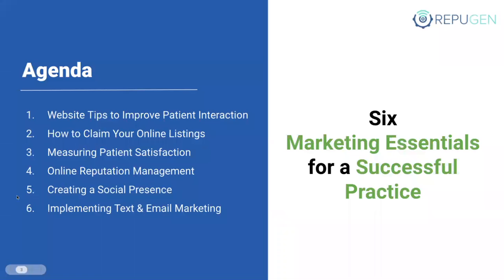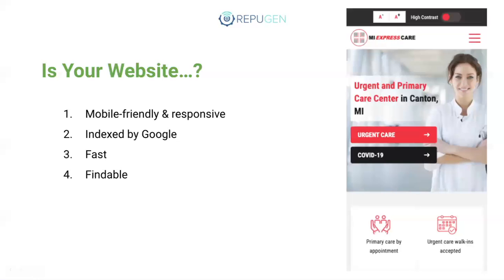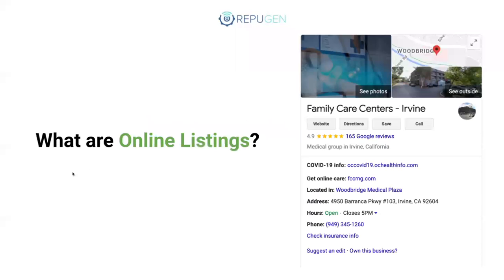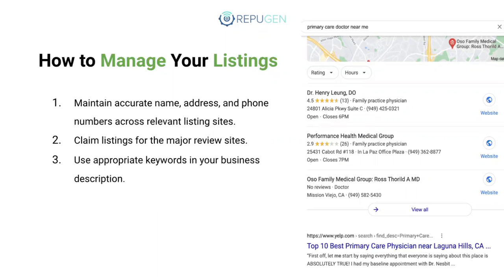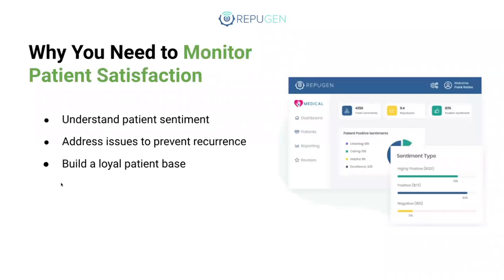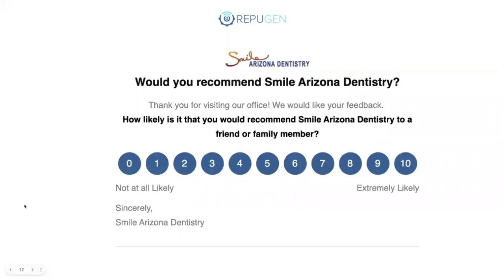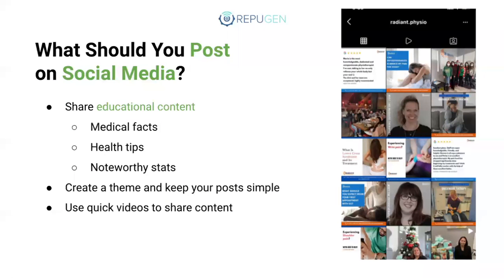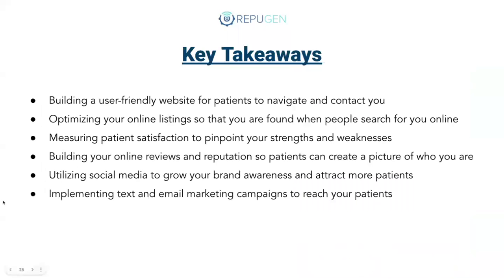RepuGen Webinar - 6 Marketing Essentials for a Successful Practice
This webinar is highly informative and designed to help individuals who are looking to start or grow their own practice.

Here we have explained the foundation for attracting and retaining patients in today's competitive market, including effective branding, targeted outreach, compelling content creation, engaging social media presence, data-driven analytics, and a strong online reputation.

In this webinar we’ll discuss:

1) How to build an effective website
2) How to claim your online listings
3) Measuring patient satisfaction
4) Online reputation management
6) Creating a social presence
6) Implementing text & email marketing